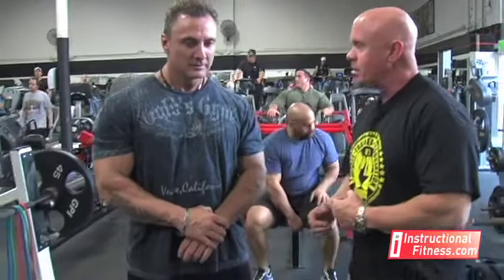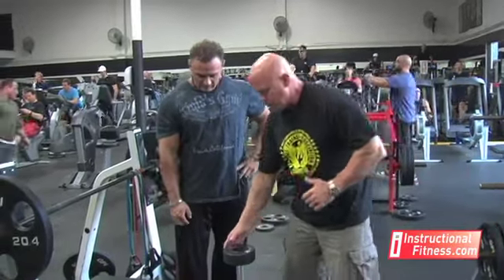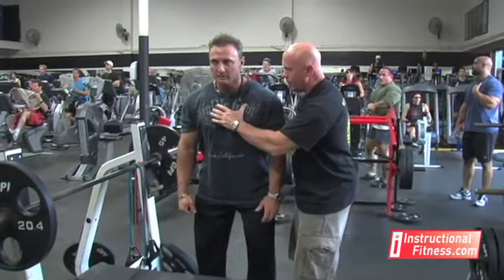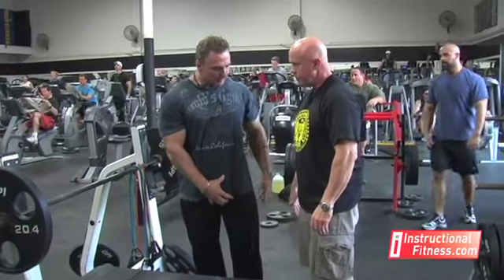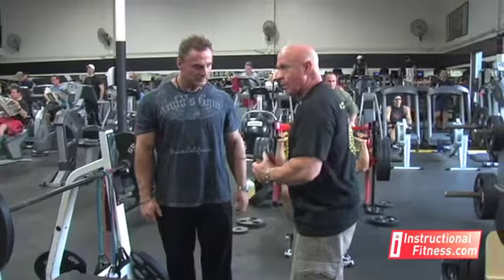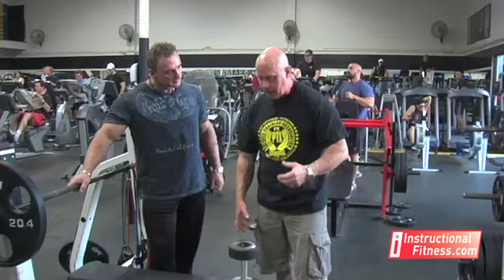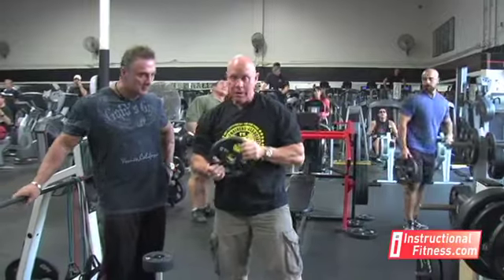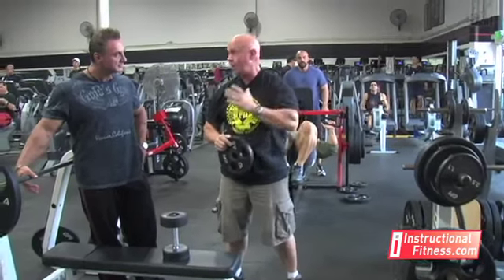Instructional Fitness - Lift Exercises for Seniors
Personal fitness trainer Joe Tong teaches seniors the proper way to do lifting exercises. Exercises: The arms.

If you have any fitness questions, please submit them for our video Q&A section